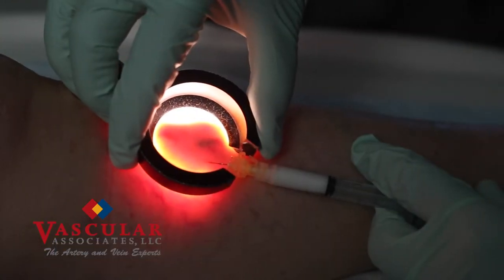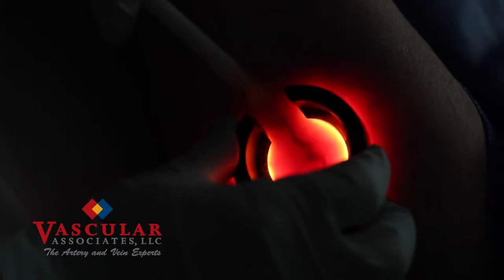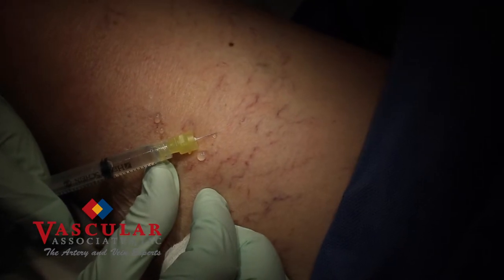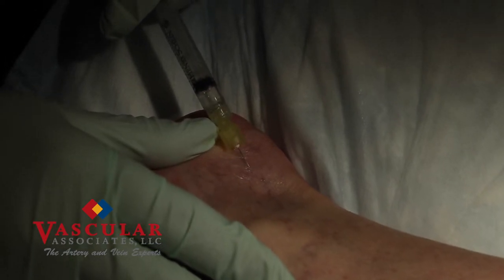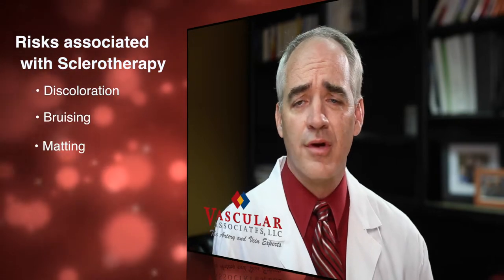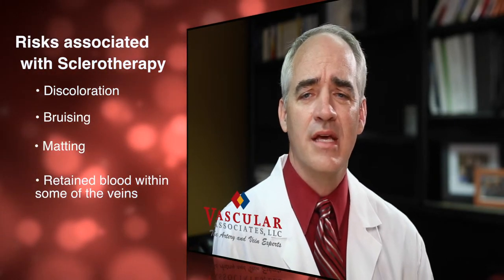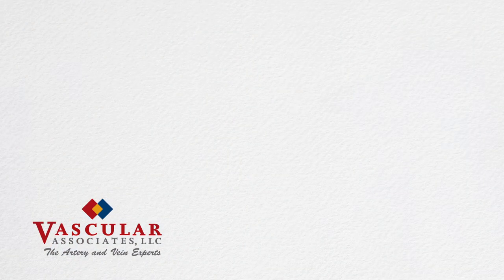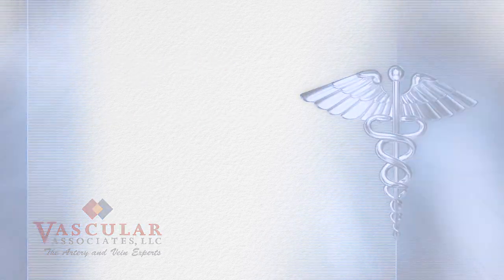Vascular Associates, Dr Bud Shuler Explains modern Sclerotherapy Treatment for Spider Veins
Vascular Associates Board Certifed Vascular Surgeon, Dr Bud Shuler, explains modern Sclerotherapy Treatment for Spider Veins